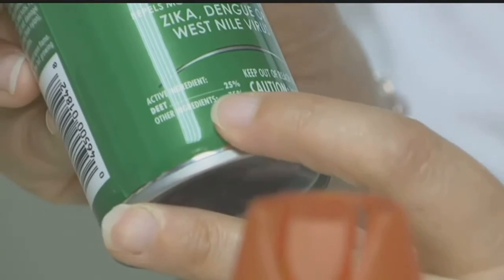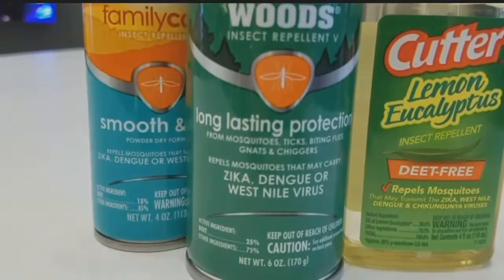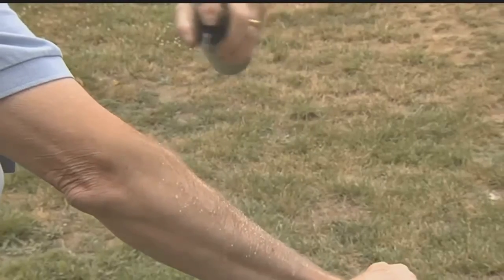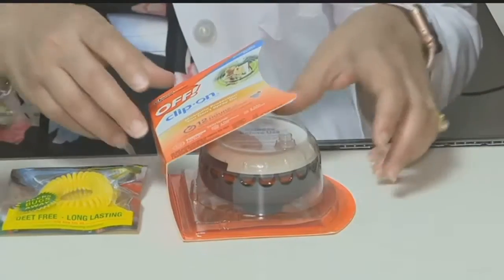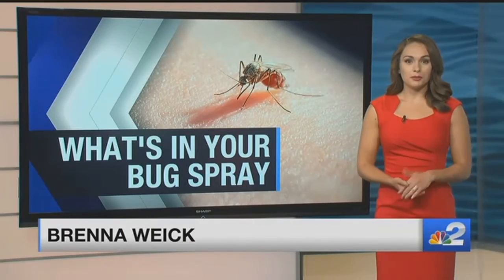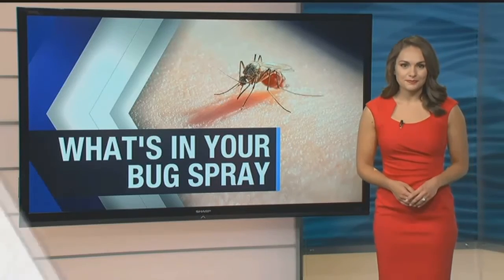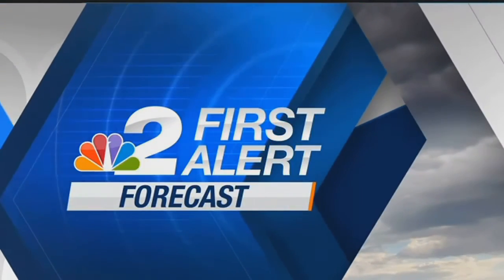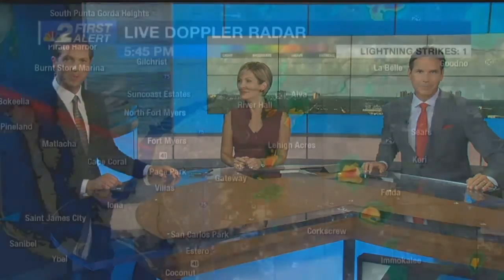What's in your bug spray?